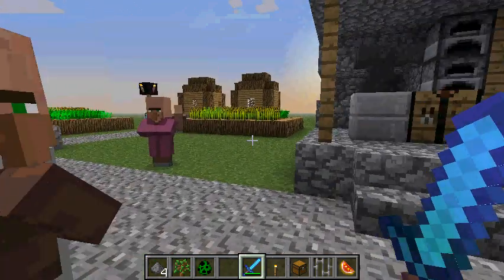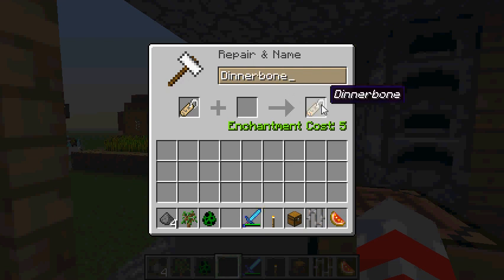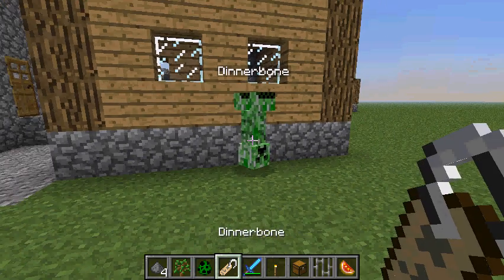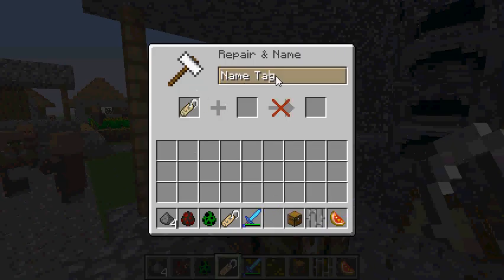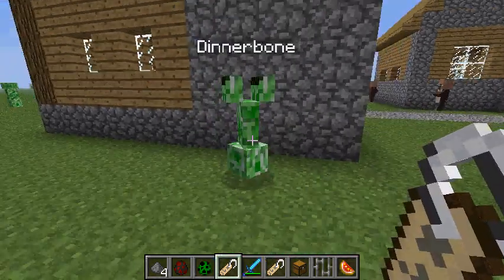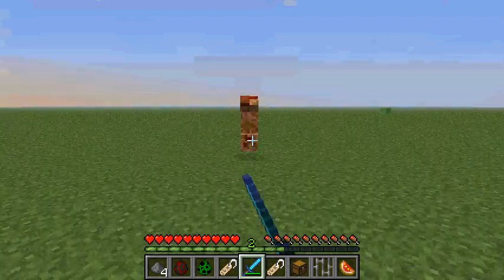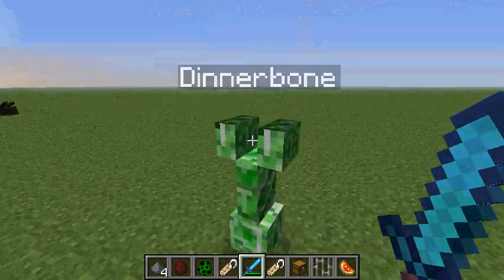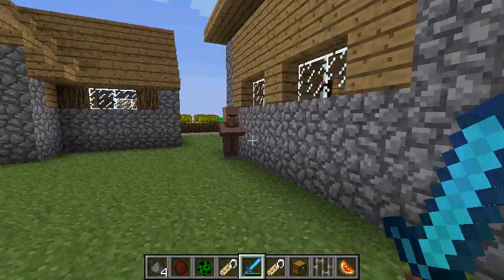Minecraft "Easter Egg" | Naming Mobs "Dinnerbone"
In this video I find out what happens if you name a mob "Dinnerbone" using a name tag in the Minecraft 1.6.1 Pre-Release! Let's just say it'll definitely turn your world upside-down...

Minecraft 1.6.1 Pre-Release has also been released.